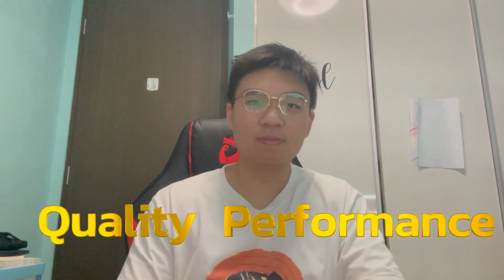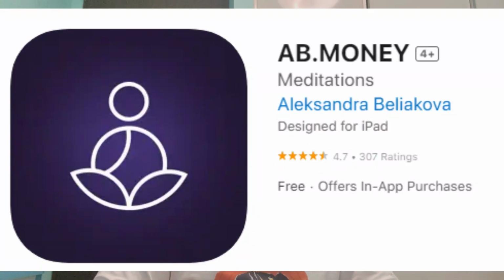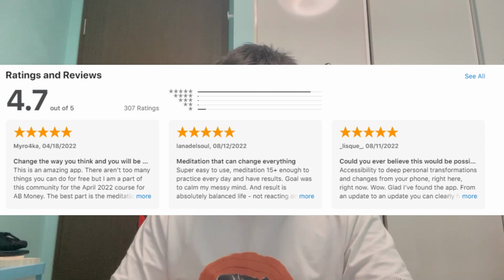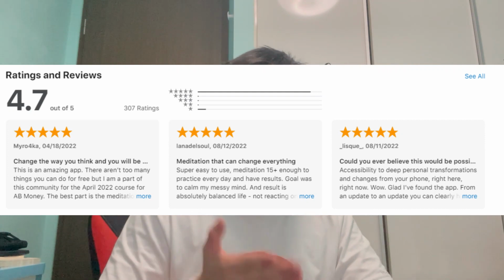The ONLY 2 No Code App Builders You Need in 2024! Build your Mobile App Today!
In this exciting video, we take a deep dive into the world of no code app builders and reveal the ONLY 2 platforms you'll need in 2024! Are you eager to bring your mobile app idea to life but lack coding skills? Fear not, as we explore the best no code app builders that are not only user-friendly but also offer free options to get you started on your app development journey.

Discover the power of no code tools and resources that can help you create stunning mobile apps without writing a single line of code. From the innovative features of FlutterFlow to the robust capabilities of Supabase, we showcase the top players in the no code app builder space that are revolutionizing the way apps are created.

Whether you're a novice looking to dip your toes into the world of app development or an experienced creator seeking to enhance your skills with a no code mobile app builder course, this video has something for everyone. Stay ahead of the curve and unlock the potential of no code app development with the best no code app builders of 2024. Don't miss out on this opportunity to elevate your app-building game - watch now and start building your dream app today!